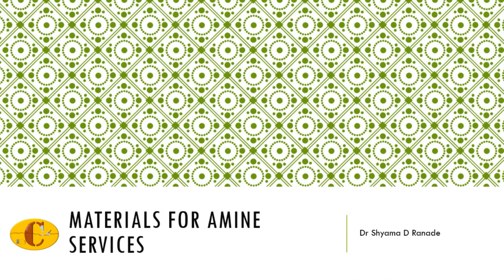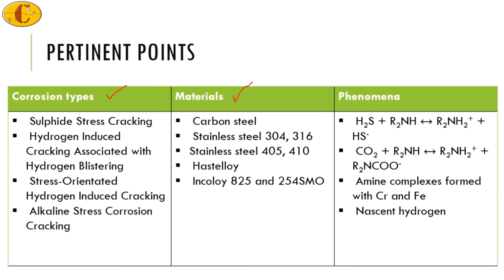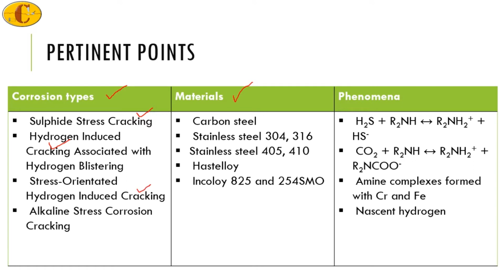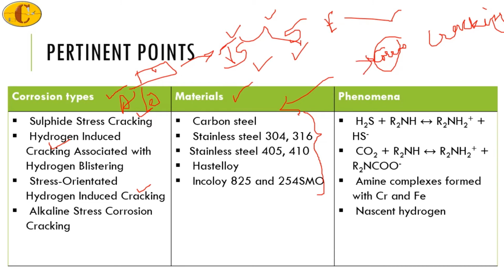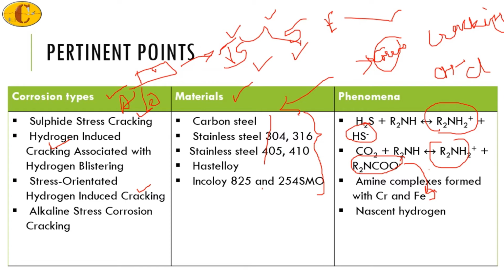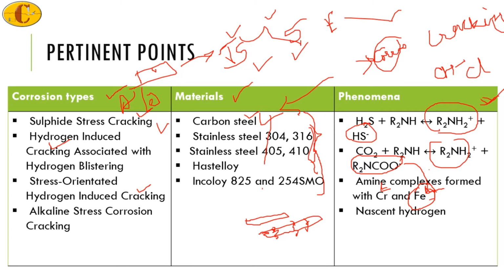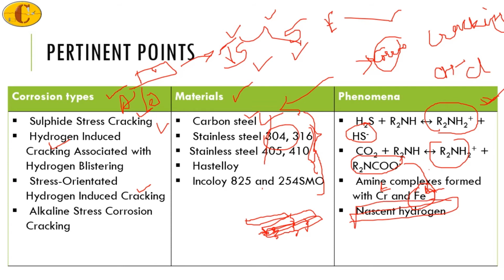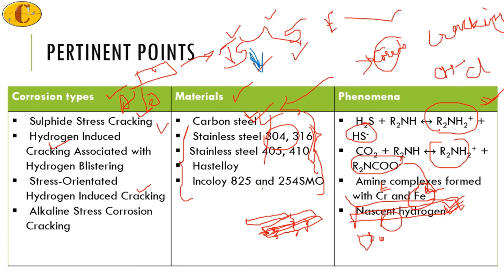Materials for amine services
This video attempts to show the logic behind the selection of particular materials for amine service